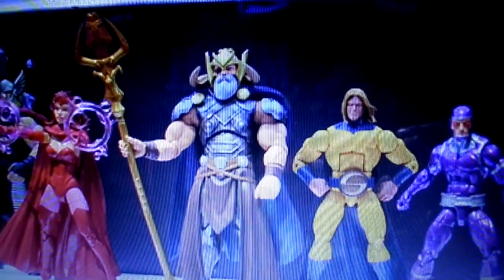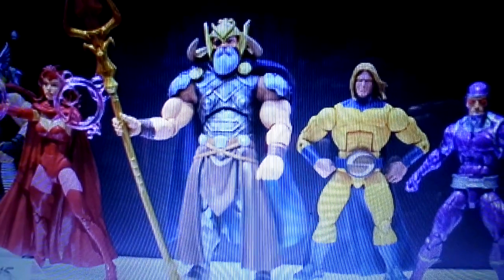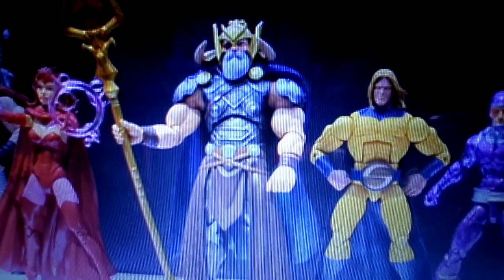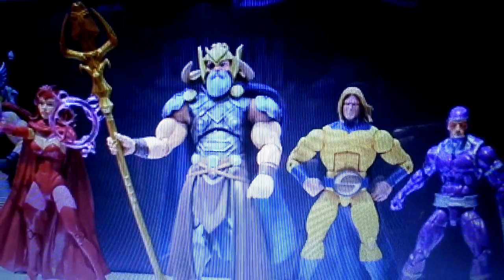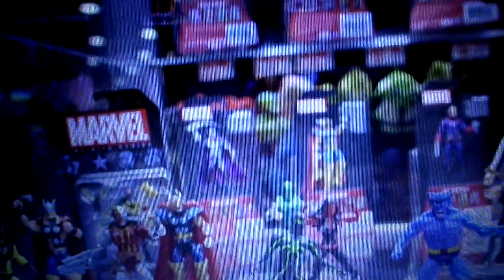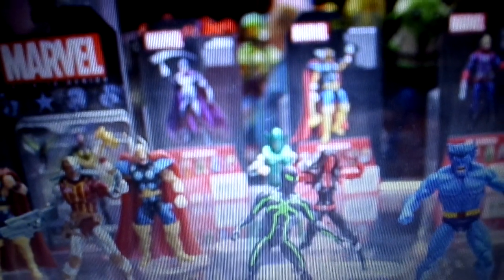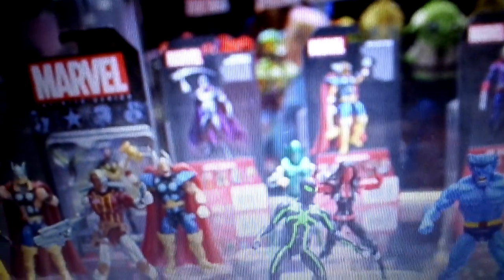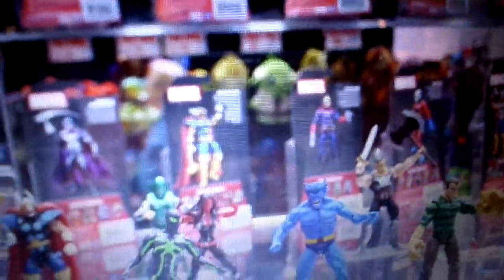SDCC 2014 Hasbro More Marvel Legends Wave 1 & 2 & 3.75inch Figs! MY thought's!